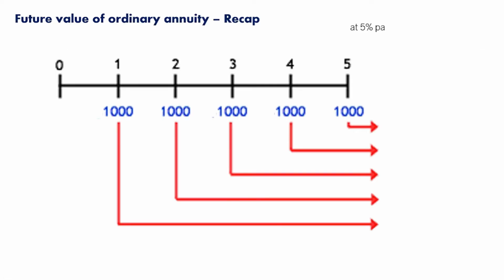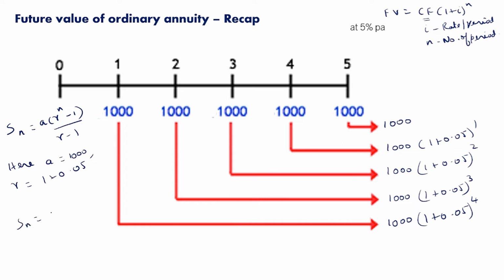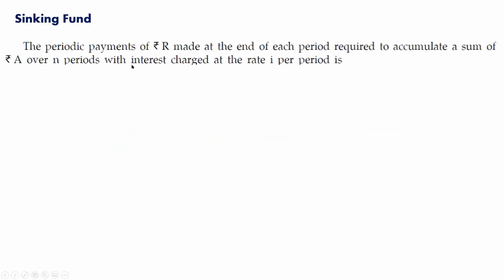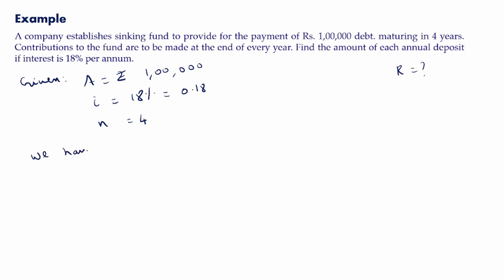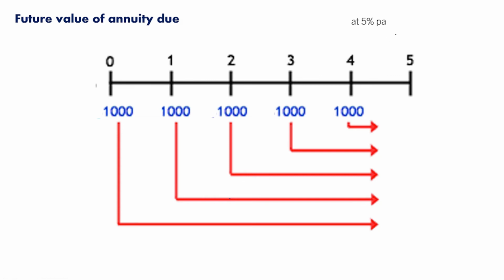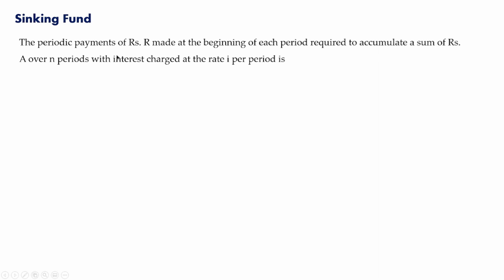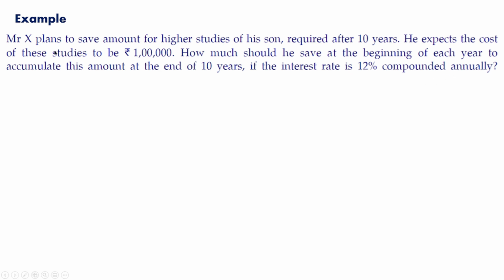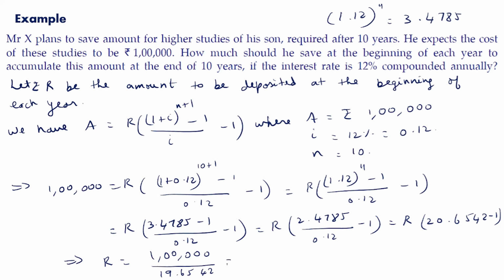Sinking fund| Financial Mathematics| Unit 7| P 2 | CBSE Handbook |Class 12 Applied Maths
Solution pdf

Topics

Sinking fund
Unit 7 - Financial Mathematics
CBSE Handbook

Playlist for